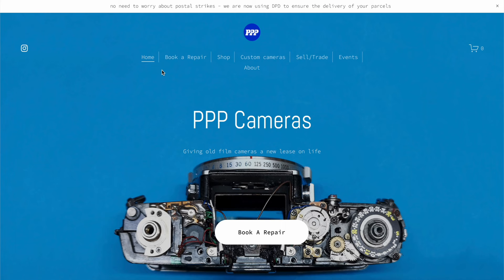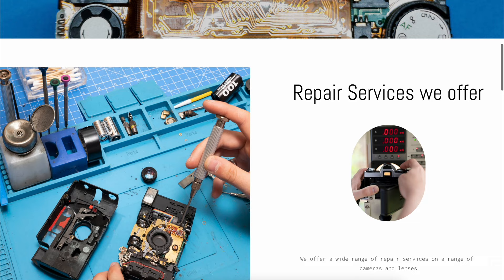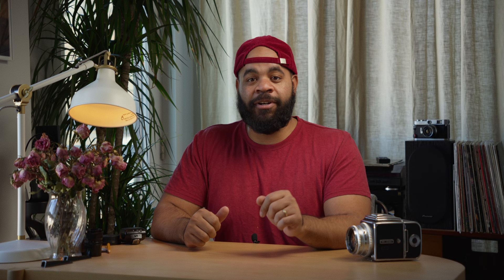keeping film cameras alive ... who is "PPP" and how did he learn so much at such a young age?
I spoke with Piero PPP about his camera repair journey and how he got all of the knowledge that he has. He can repair basically any film camera and has been doing so with much satisfaction.

0:00 how PPP got started
1:17 the camera repair sensei
3:09 the most typical camera issues
3:44 why is CLA a bad term
4:37 should you DIY repair?
6:24 laughing at my repair mistakes